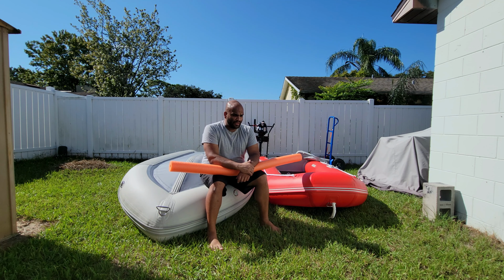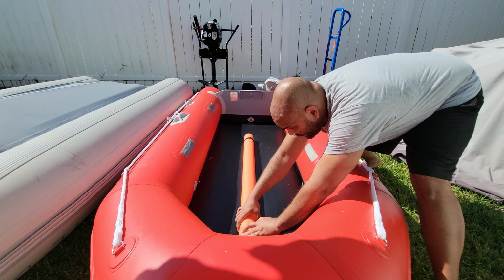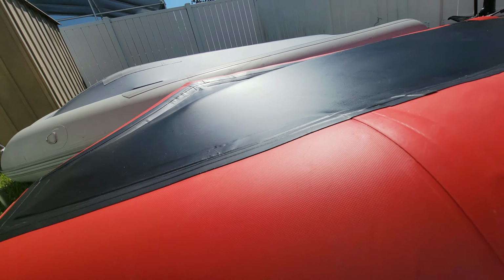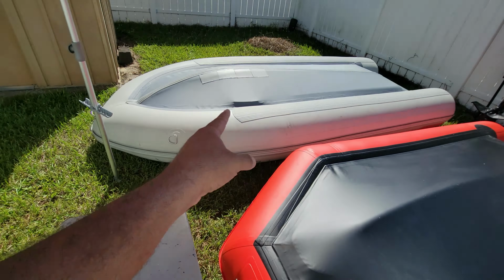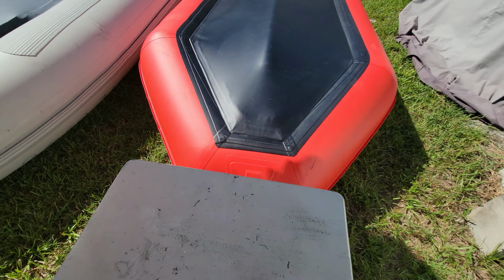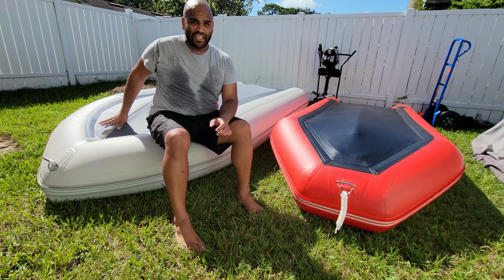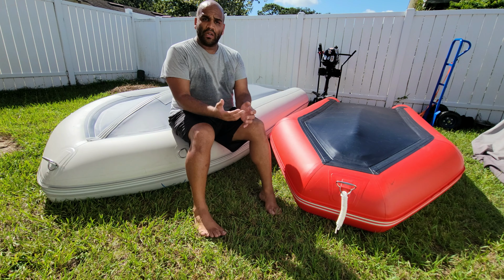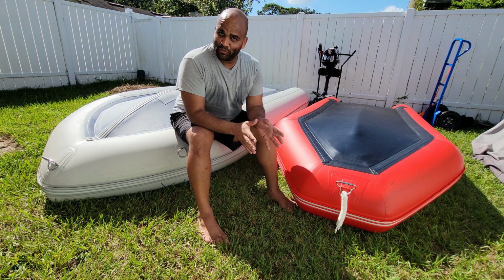Use A Pool Noodle To Make A Fake Keel On Your Inflatable Boat!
Hello everyone, and thank you for stopping by my channel. This video comes to you as a suggestion from a viewer. He wanted to see what are the pros and cons of using a faux keel on a flat-bottom inflatable boat, how to install it, and how it looked like. I just hope I was able to check all of those boxes in this video, and hope you guys find it useful.

***SHOP***
Link to Boatstogo "Using this link helps me to continue making videos"
Transom wheels "Variety"
Saturn Electric Air Pump
12v Battery
Battery tender

***Video of me installing protective patches***

***Unboxing/Setup, and water review videos of the Saturn CB330***